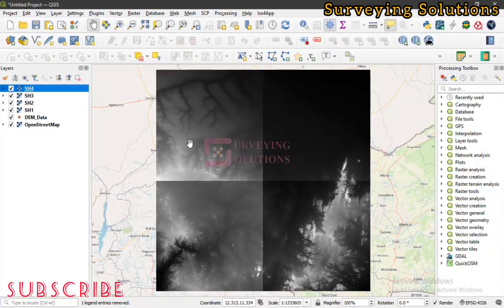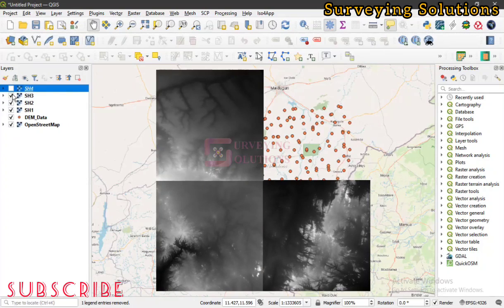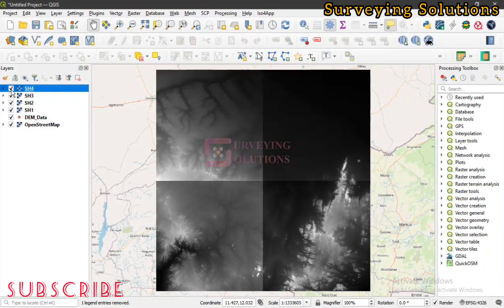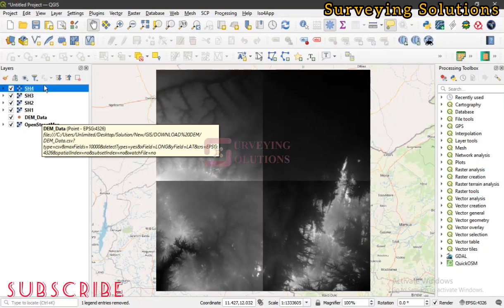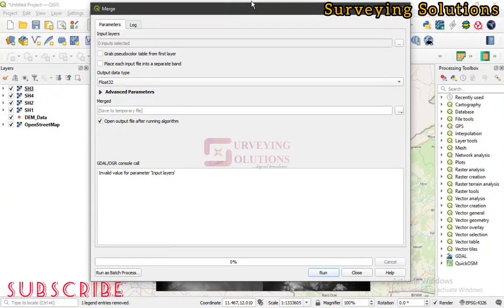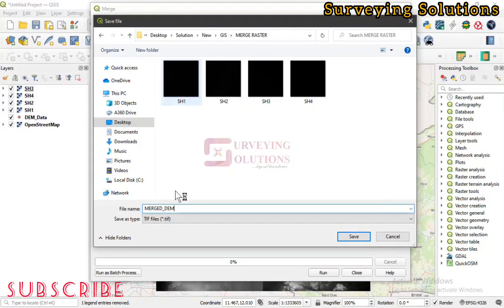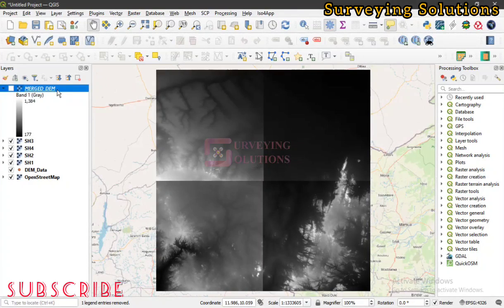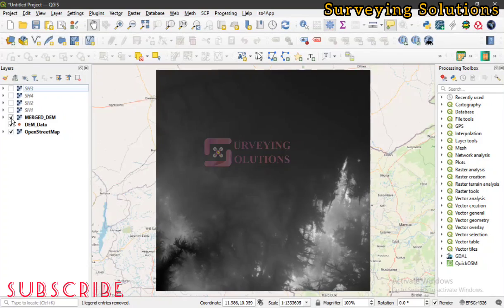How to Merge Raster in QGIS | Merge Raster Layers in QGIS | Merge Multiple Raster in QGIS